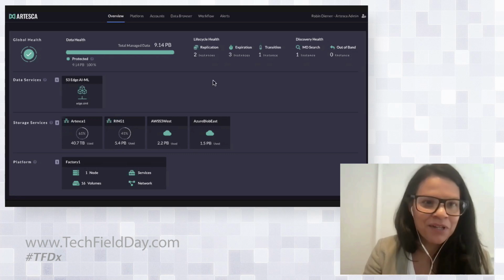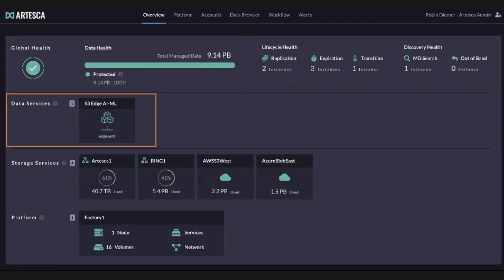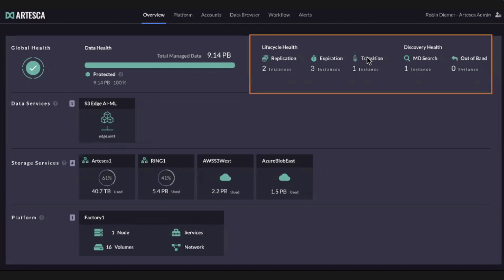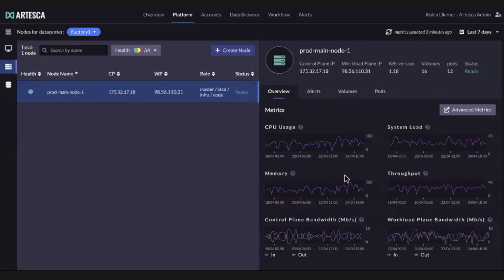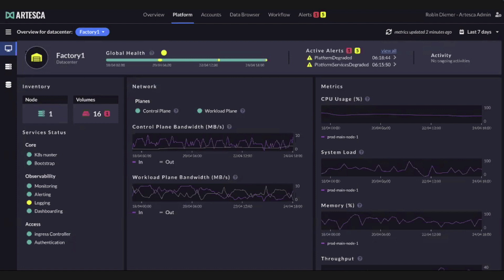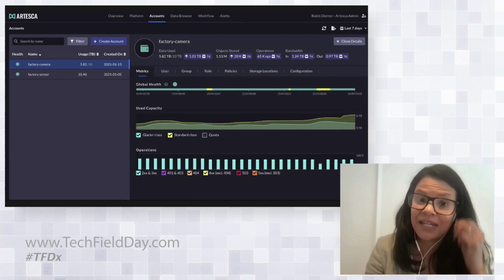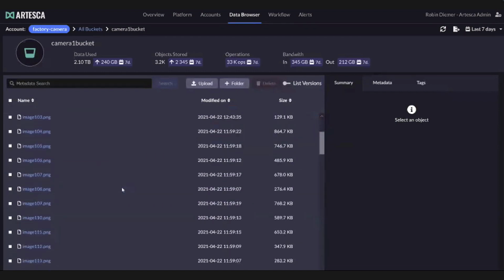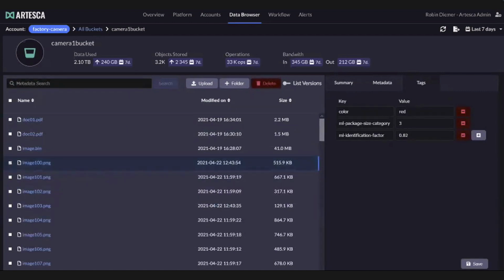Scality ARTESCA UI Fly-Through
Paul Speciale, CPO, and Candida Valois, field CTO, at Scality guide a fun and eye-opening fly-through of ARTESCA’s user interface, demonstrating the operational simplicity and enterprise-grade capabilities, plus the multi-cloud namespace and data management aspects of Scality’s lightweight, cloud-native object storage solution.

Recorded as part of Tech Field Day Presents Scality and HPE: Making the Future of Data Possible on April 27, 2021. Watch the entire Tech Field Day presentation for more information.